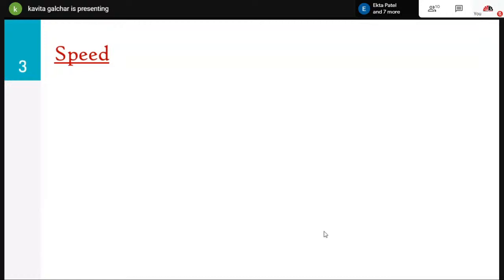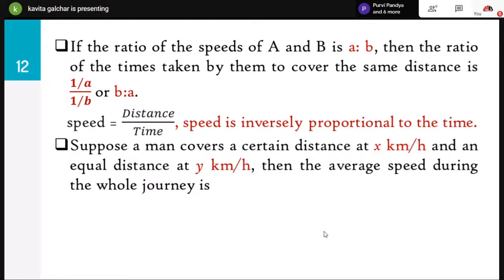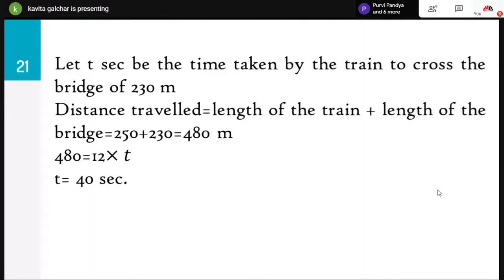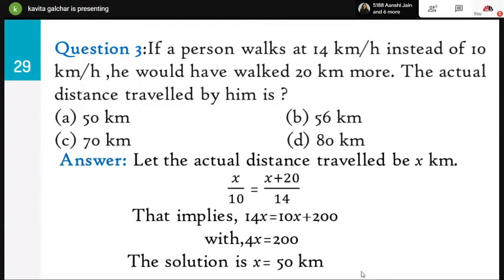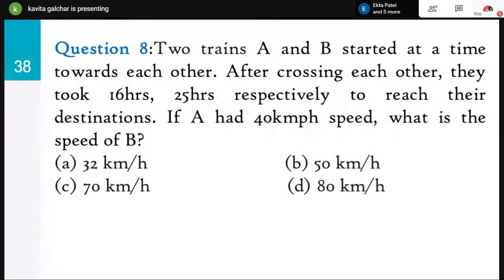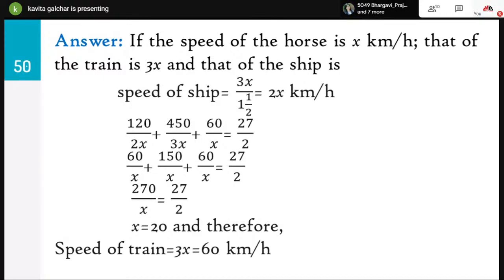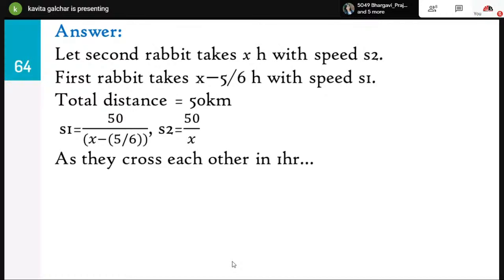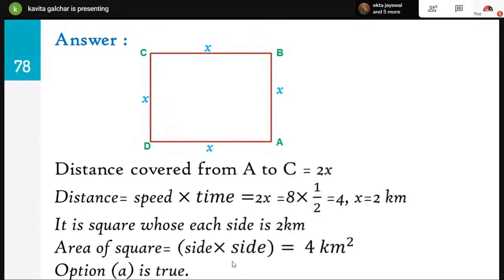K.S. School of Business Management Math's Workshop (Advance Level)